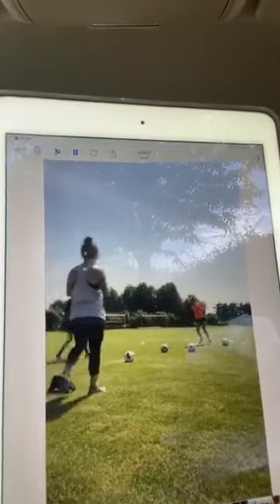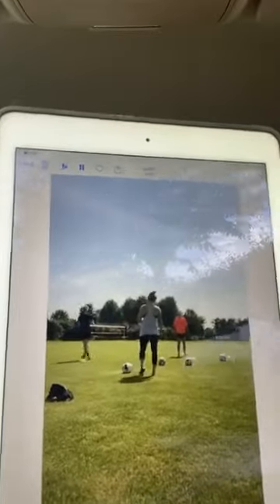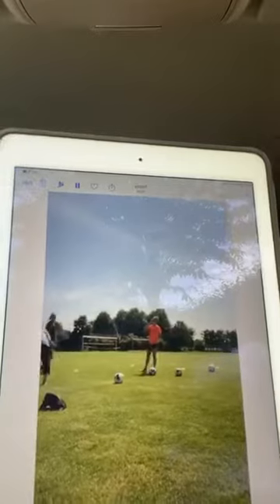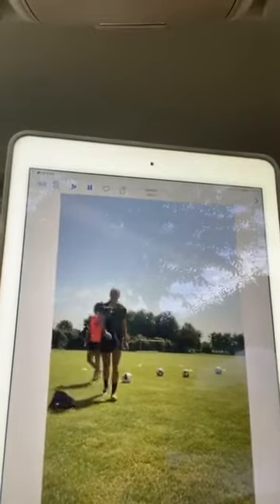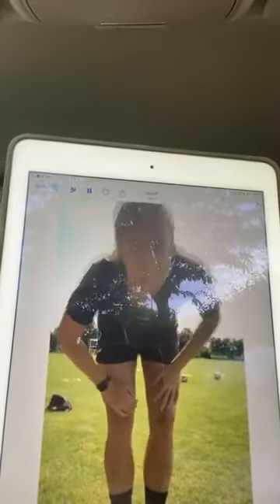GGWCUP | Pre-season training w/ Babett peter & Ella Masar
A week schedule and behind the scenes preparing for the coming pro season. You get to follow Babett’s preparation for the iconic first season of the first ever Real Madrid’s women’s team. You will get a peak into a detailed planned training program. Detailed in the way of being able to see the in-depth look into the different scientific, mental, and physical prep that is needed to stay at the ‘top of the game’.